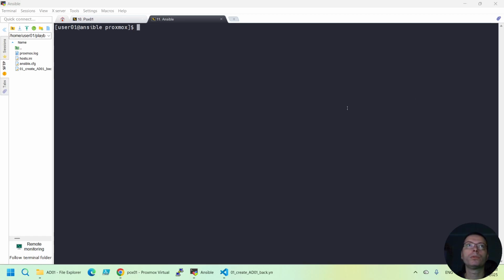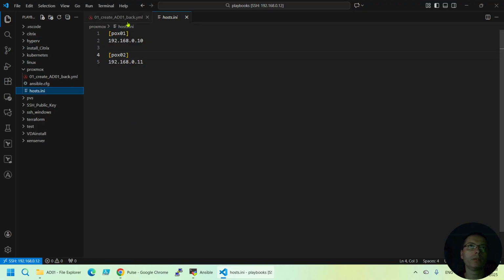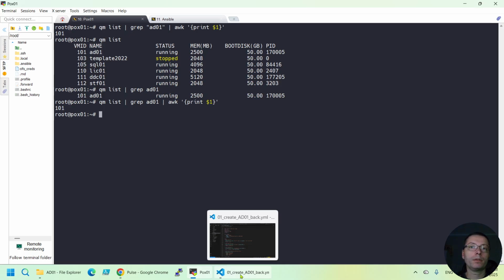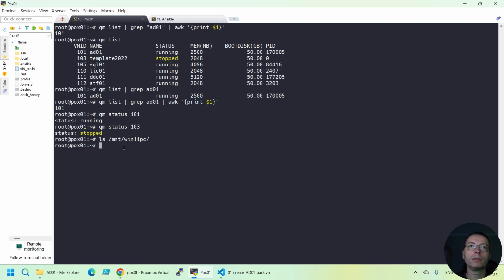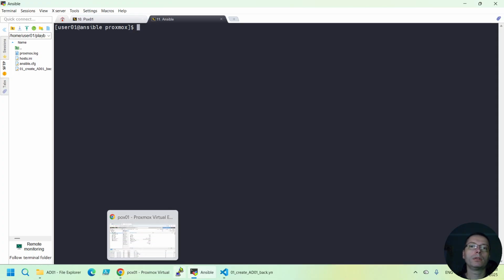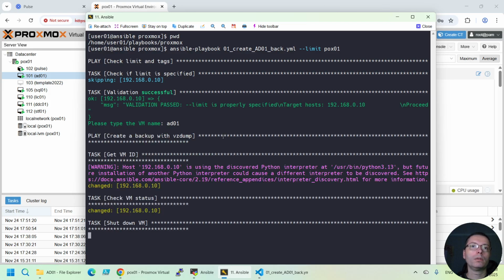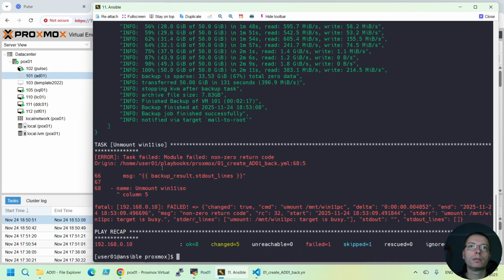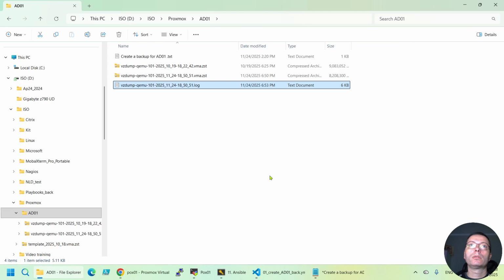Backup ProxMox VMs to Windows SMB Storage Using Ansible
In this video, I show you how to automate Proxmox VM backups with Ansible and store them directly on Windows SMB network storage